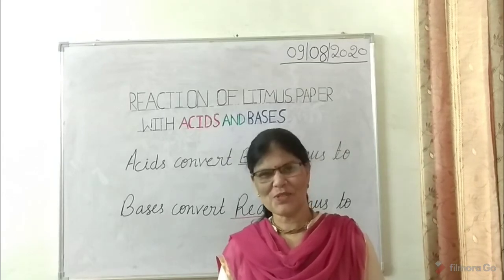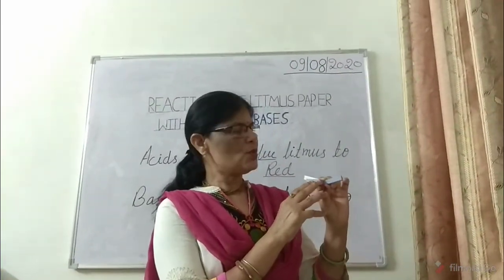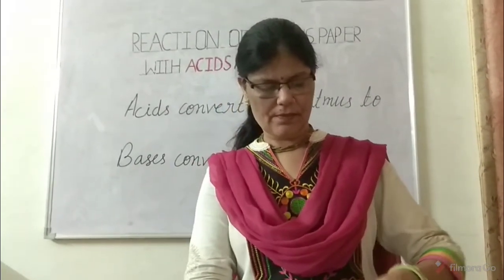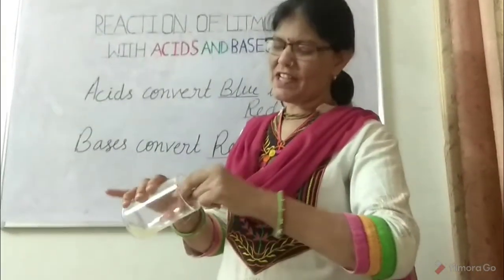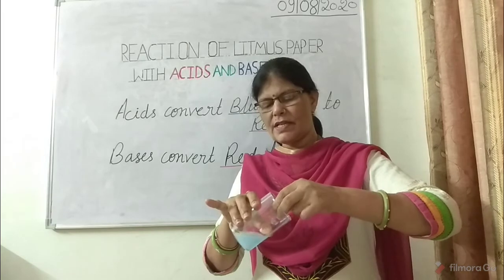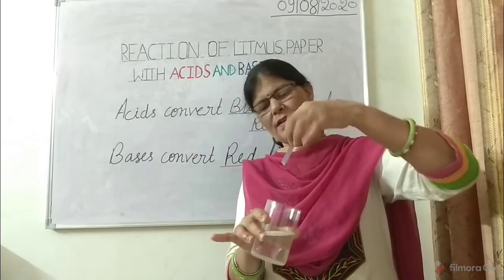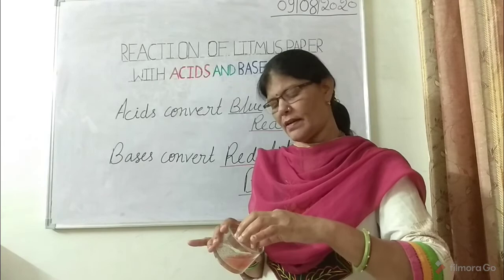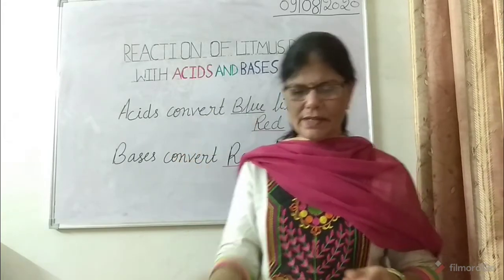Reaction of Litmus paper with acids and bases Class VII, Science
Blue Litmus paper changes its colour to red on reacting with acids and red Litmus paper changes its colour to blue on reacting with bases